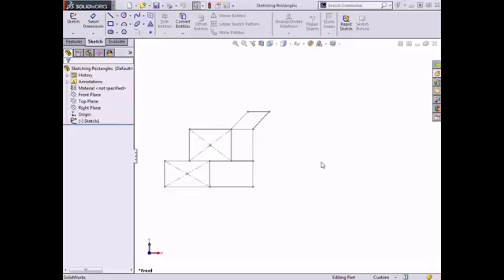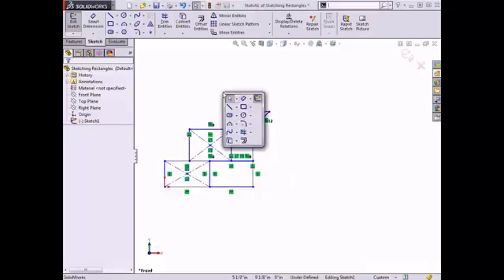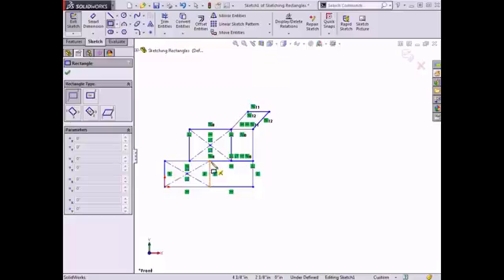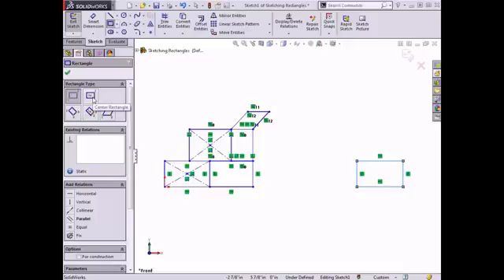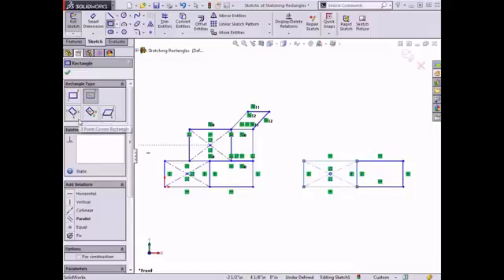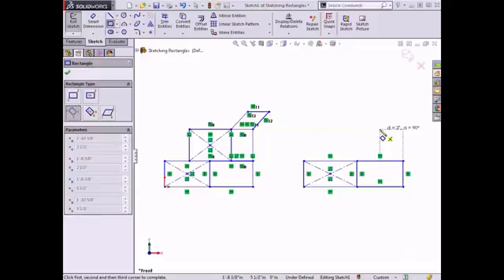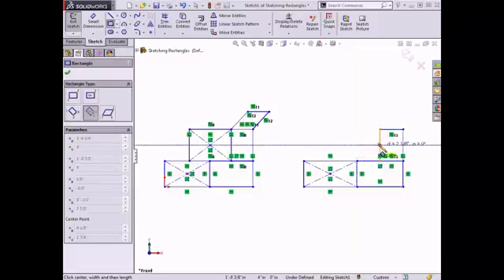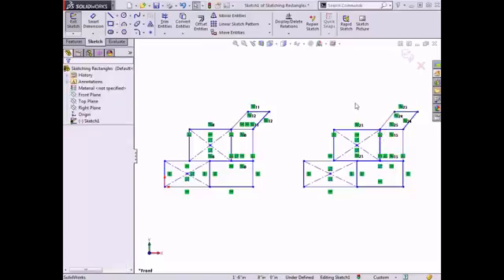Solidowrks toturial - Sketch Entities Rectangles with solidworks